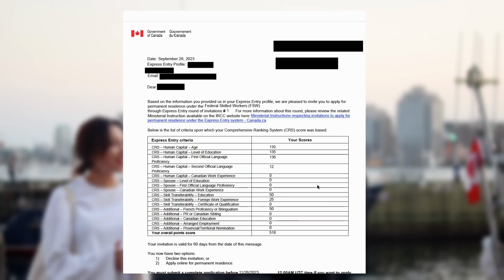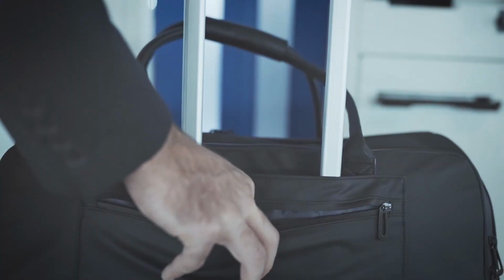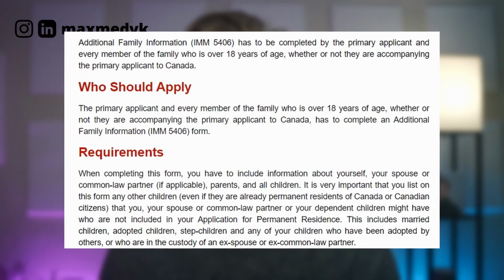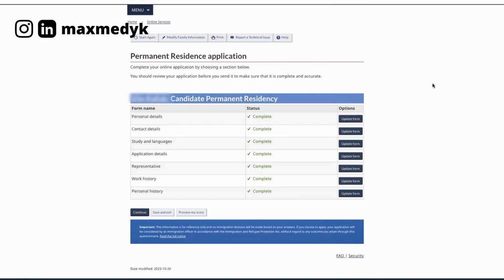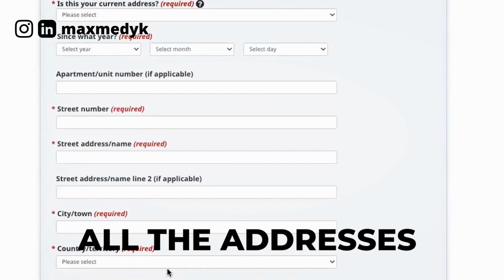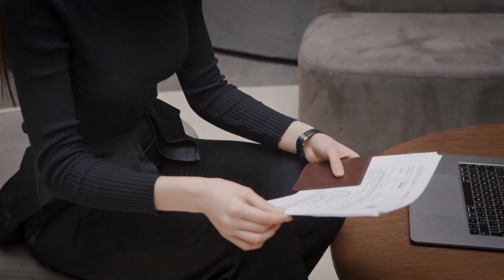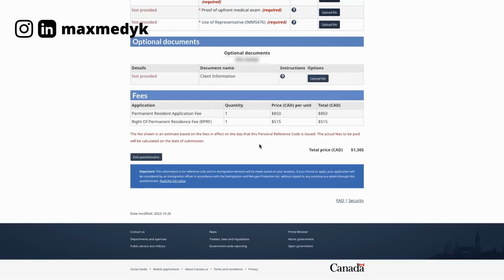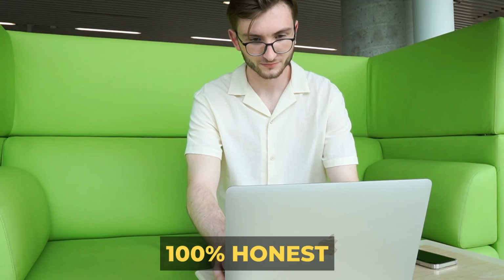How To Apply For PR After You Get an ITA - Important Steps. Lawyer Explains Application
Time map:

00:00 How To Apply For PR After You Get an ITA - Important Steps

00:22 What does an ITA look like

02:02 What to do after receiving ITA

03:35 What if your family situation changes, you got married or had kids

04:13 How to prove your work experience?

05:59 What PR documents do you need

10:48 Why work with a law firm to get PR

12:16 Can you change any information after applying for PR

12:58 How to connect

On this channel, you will learn how to prepare for moving to Canada, how to get a study permit, how to apply for visas, where to study in Canada, how to get a high-paying job and how to make money as an international student in Canada.